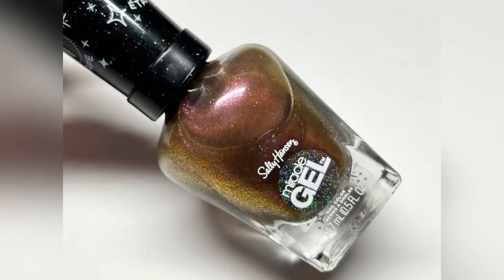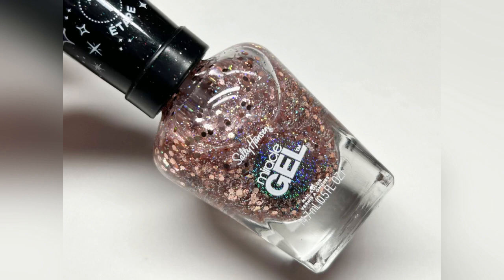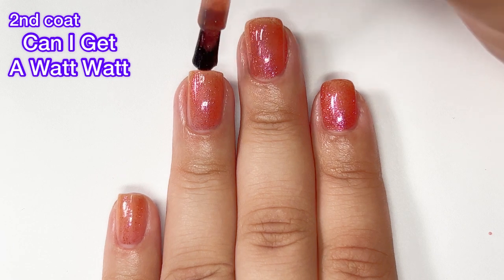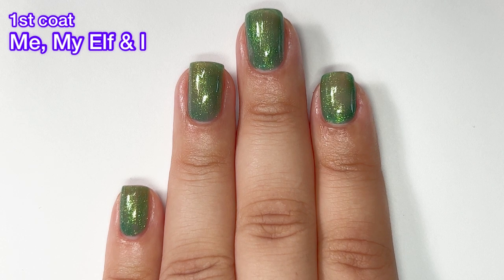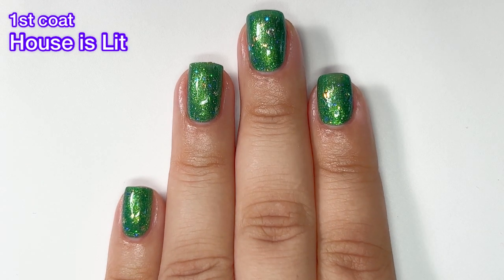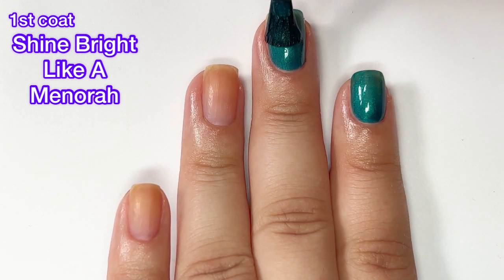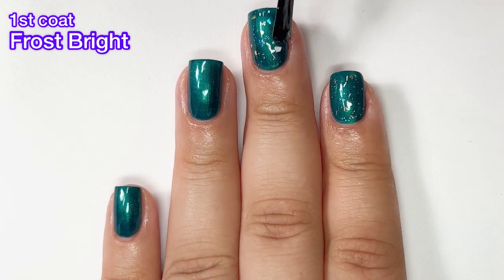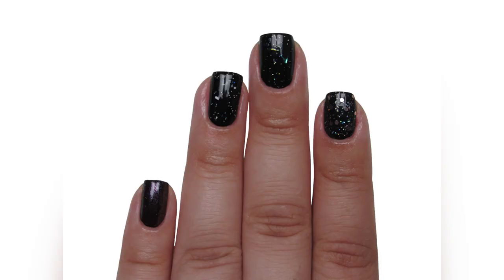Sally Hansen Miracle Gel Merry & Bright Holiday 2022 Collection - Janixa - Nail Lacquer Therapy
Sally Hansen Miracle Gel Merry & Bright Holiday 2022 Collection is here! or on Amazon

Polishes mentioned in the video:

Gingerbread Man-icure
All is Bright
Can I Get a Watt Watt
Me, My Elf and I
House is Lit
It's Electric
Shine Bright Like a Menorah
Frost Bright

Hello! My name is Janixa and I'm a happily married mom of twins from the Chicago suburbs. I found a true passion in nail polish and I love sharing it with others. I call the time that I paint my nails my therapy time because of how calming it is when anxiety takes over. Hence my username on Instagram @naillacquertherapy! (Go give me a follow!)